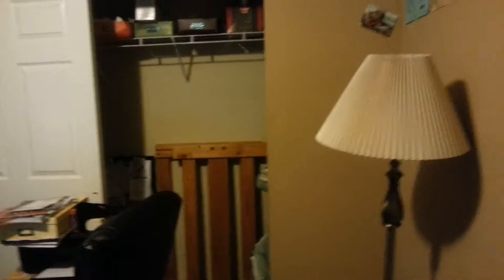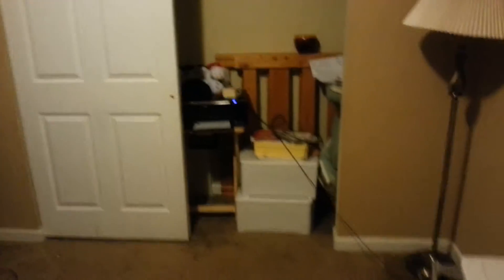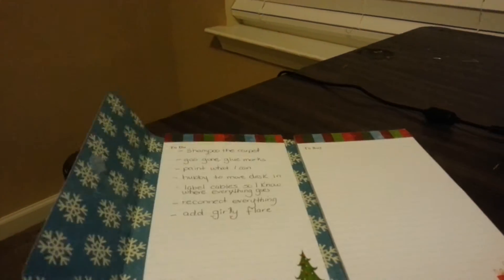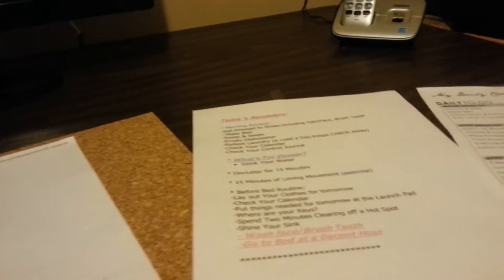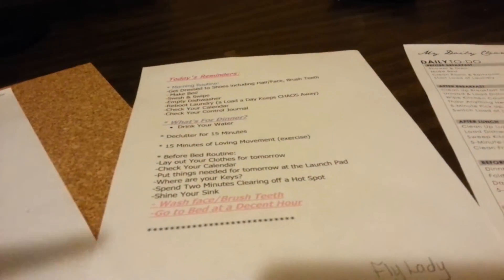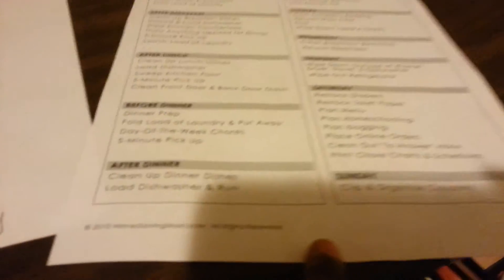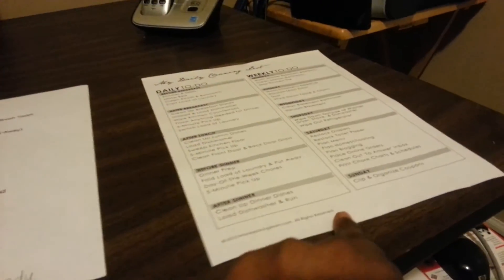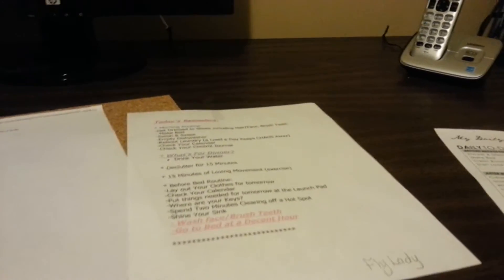Project Organization Part 1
I am not naturally organized,  but I want to be. Please join me on my journey to organization!
I love to watch organization on youtube to try to help me get organized. Some that follow re HomeOrganization, OrganizedLikeJen and AtHomeWithNiki. I also check out I m not organized a all, but they give great ideas. I am trying to find what works best for me.